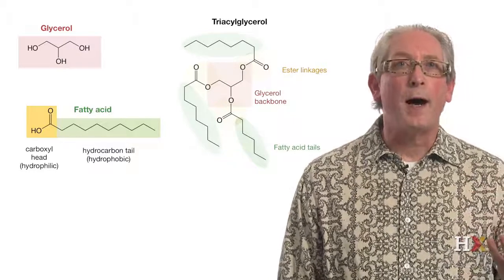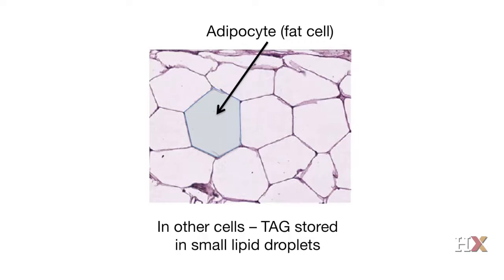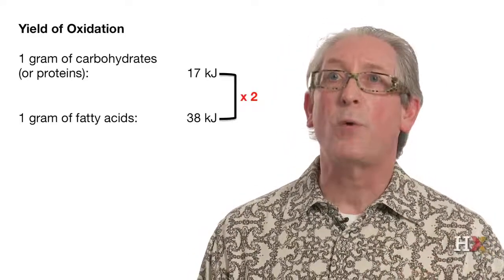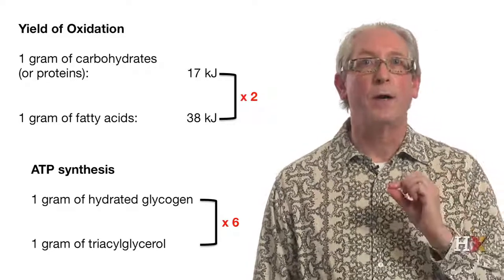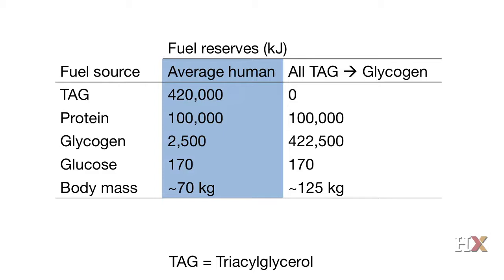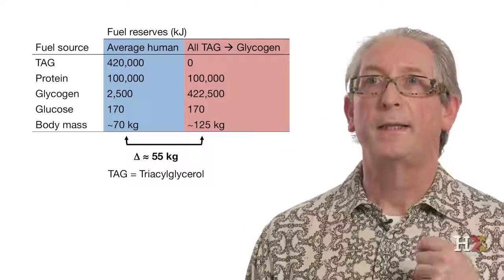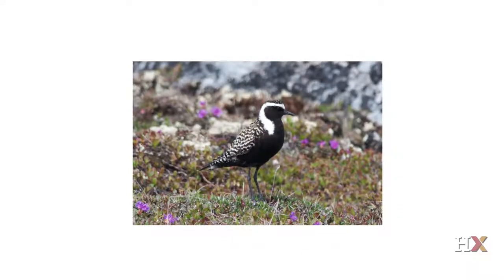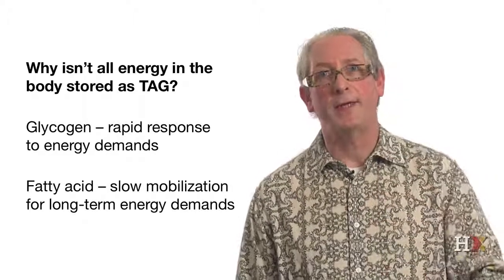Lipid 2 HX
1. Recall that triacylglycerol serves a long-term energy storage role in animal cells.
2. Explain why triaclyglycerols are so energy dense.